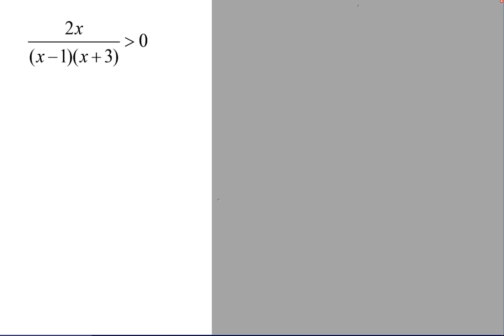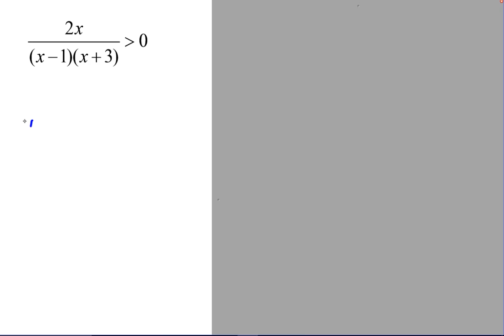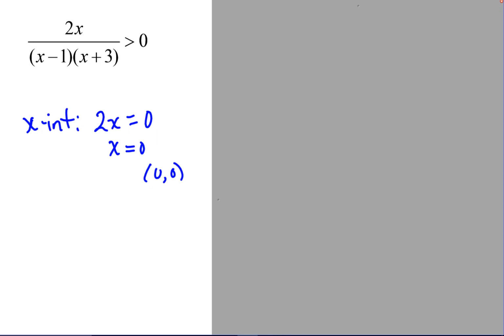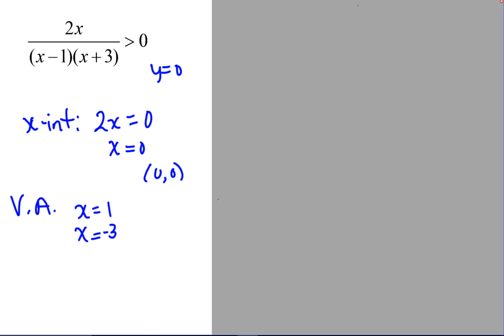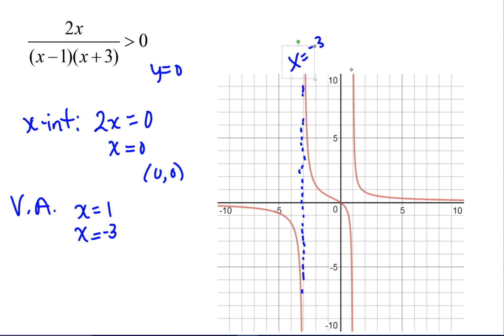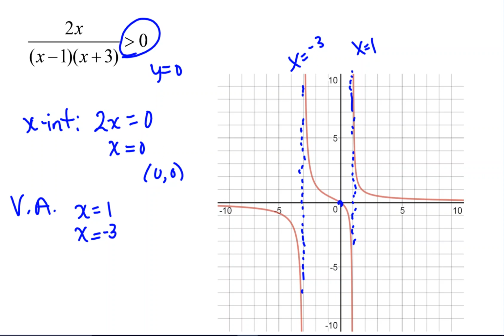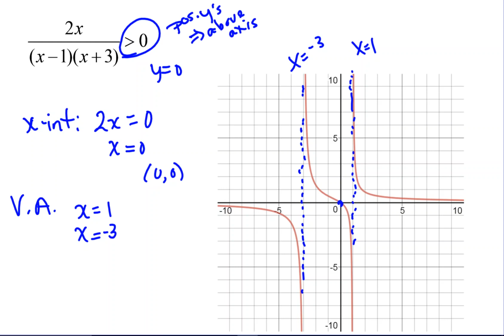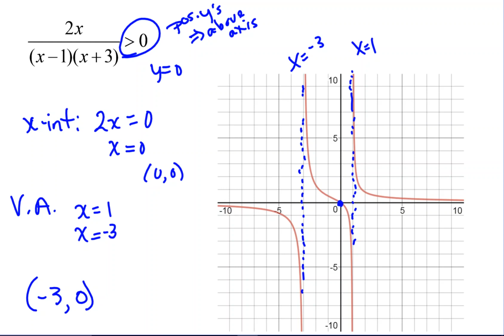Rational inequalities ex2